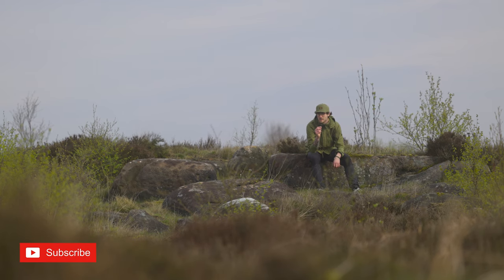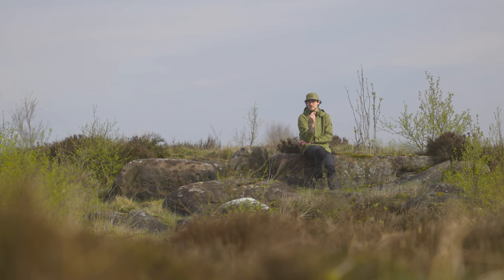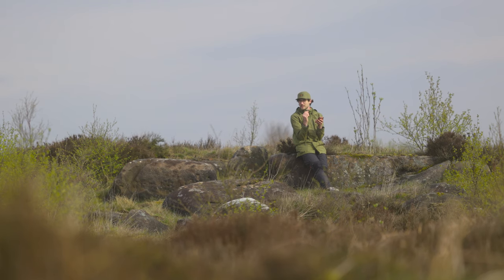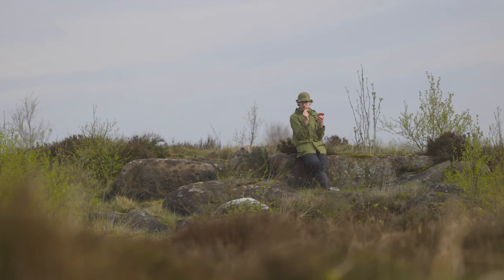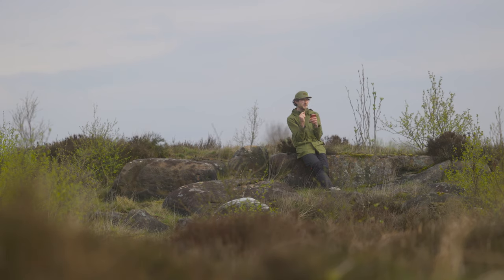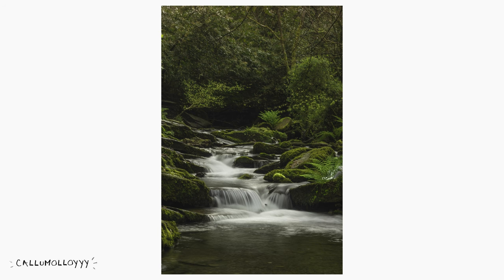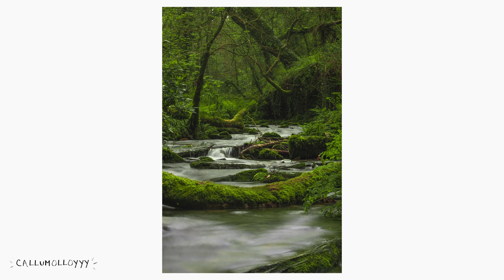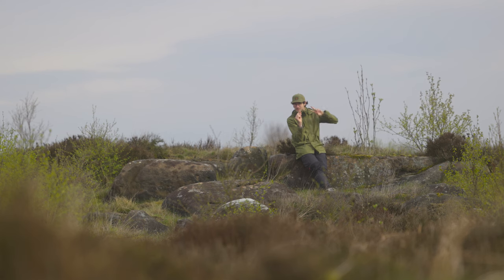Photos I Made In April | Ep:1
Here is the first episode (of sorts) in a monthly series I do where I show off the photos I made in the month before!
This month was the first month using the Fujifilm x100F, along with a trip to Brighton and Cornwall!

Check out where I get my Music from!

Photography/Video Gear:
Samyang RF 85mm f1.4
Fujifilm x100f
K&F Concepts V-ND filter
Joby Gorilla-Pod
Rode Video-Micro
Tascam DR-10L